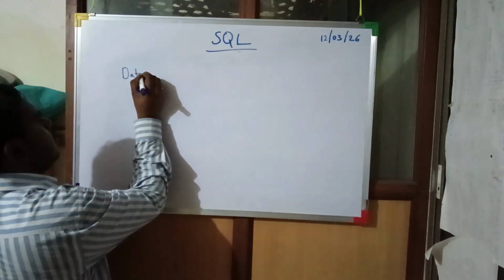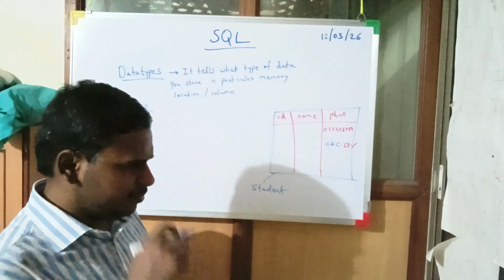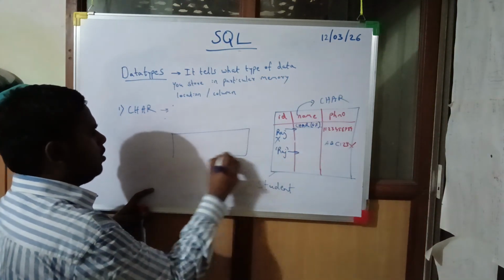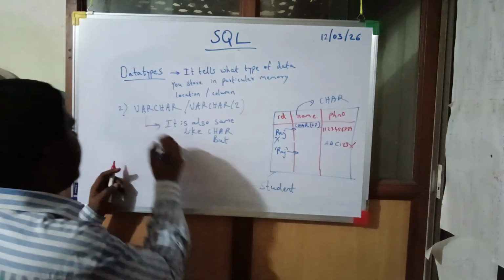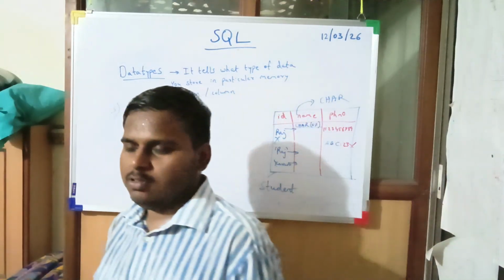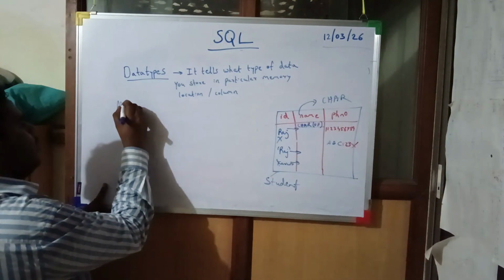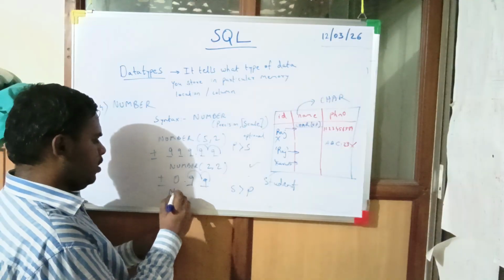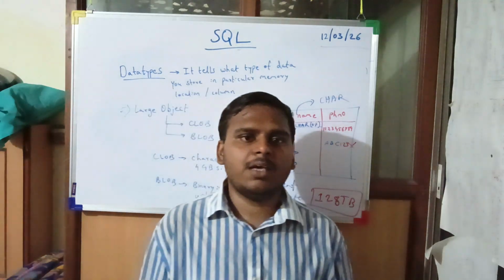Data Types in SQL Explained | CHAR vs VARCHAR, DATE, NUMBER, LOB | SQL for Beginners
Learn SQL Data Types | CHAR vs VARCHAR, DATE, NUMBER, LOB | SQL Basics for Beginners
🚀 Learn SQL Data Types in a Simple Way!

In this video from the Oracle SQL Basics Series, we explore the most important SQL Data Types every beginner must understand before working with databases.

Data types define the kind of data that can be stored in database tables, and choosing the correct type is essential for efficient database design.

📚 Topics Covered in This Video:
What are SQL Data Types?
Character Data Types: CHAR and VARCHAR / VARCHAR2
Difference between CHAR vs VARCHAR
Numeric Data Type: NUMBER
Date Data Type: DATE
Large Object Data Types: LOB (Large Objects)
When and why each data type is used

This lesson is perfect for beginners learning SQL, database students, aspiring data analysts, and software developers starting with databases.

✔ Beginners learning Oracle SQL
✔ Anyone starting database programming
✔ School or College Students

💡 Mastering SQL data types is the foundation for creating tables and writing powerful SQL queries.